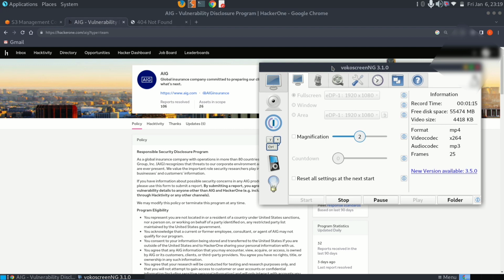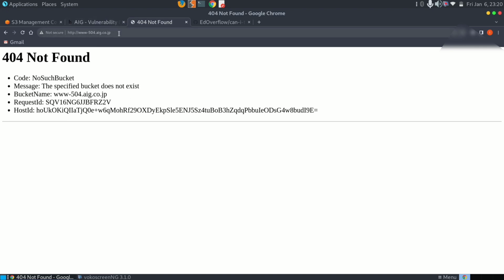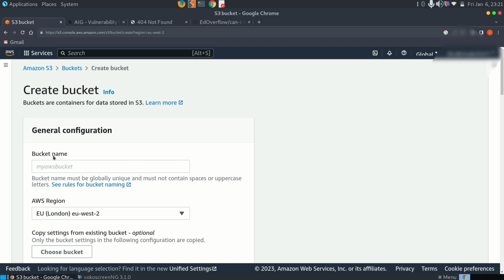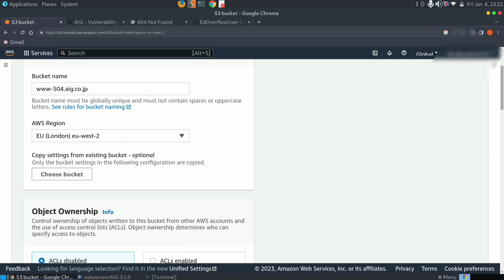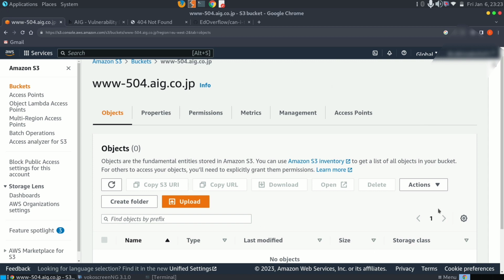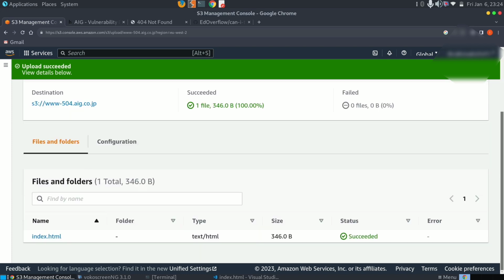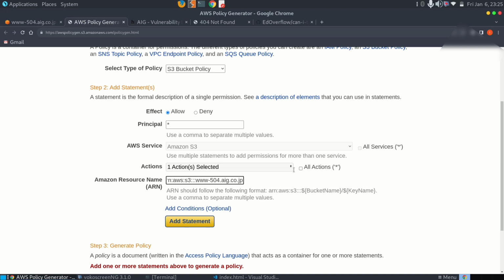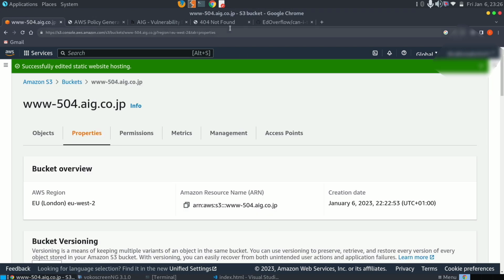Amazon AWS Bucket Subdomain Takeover Tutorial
the bug is reported to HackerOne and can not be exploited anymore.
I do not responsible for any act you do.